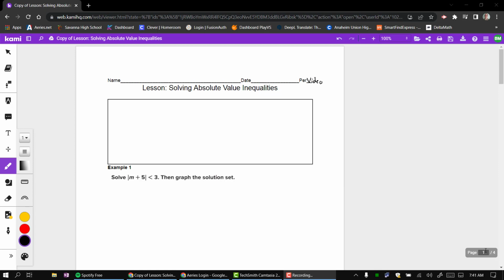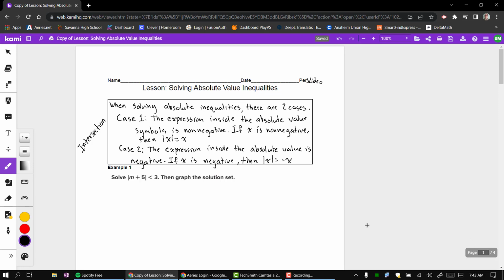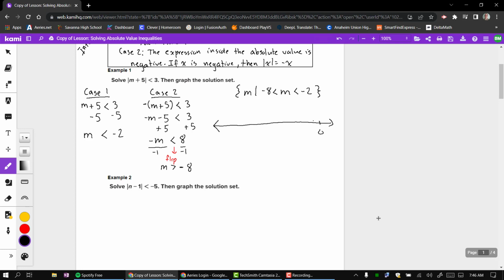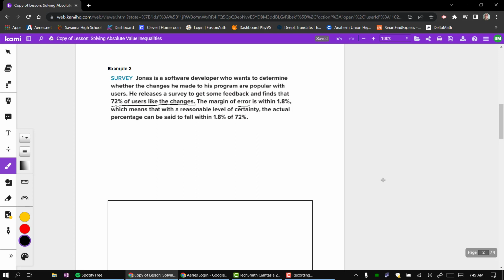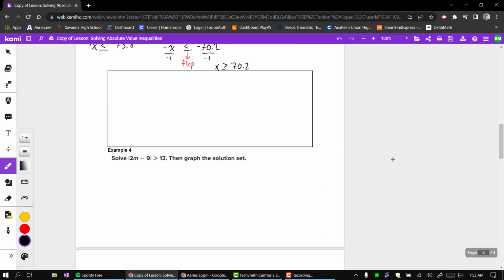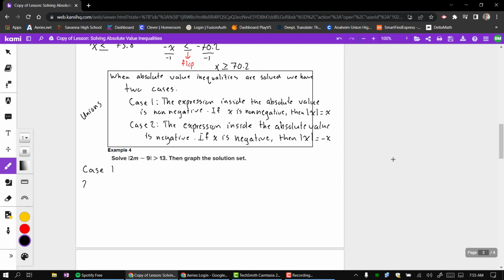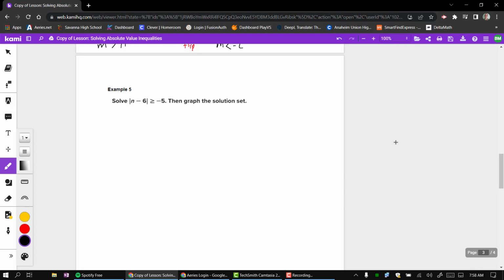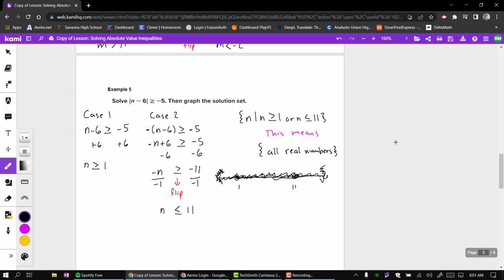U6 Lesson Solving Absolute Value Inequalities 22 23